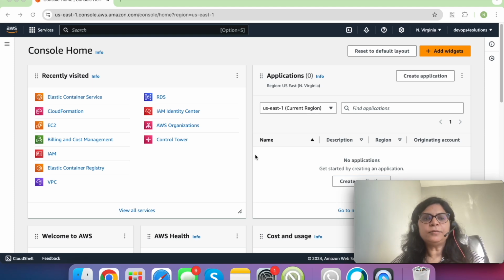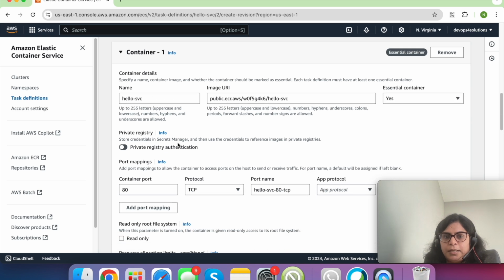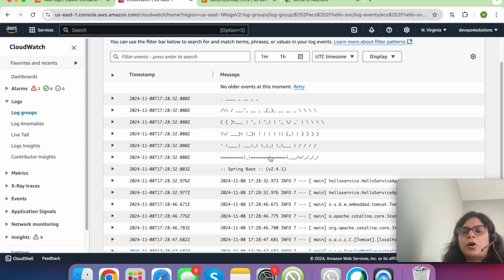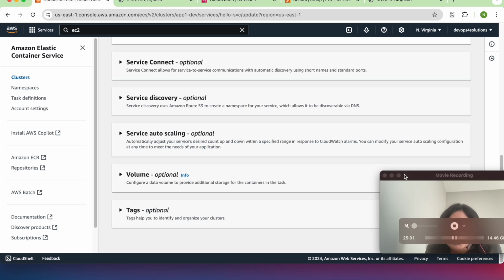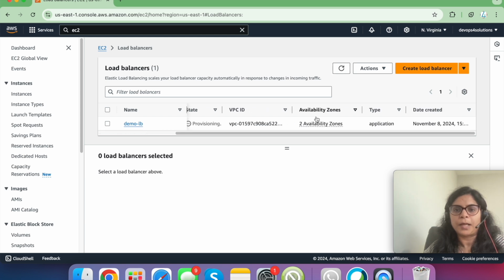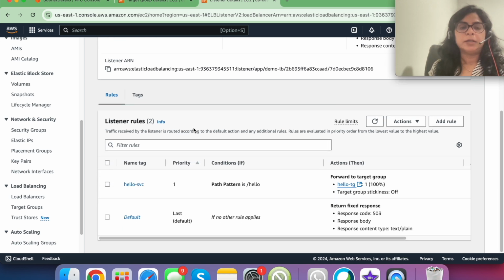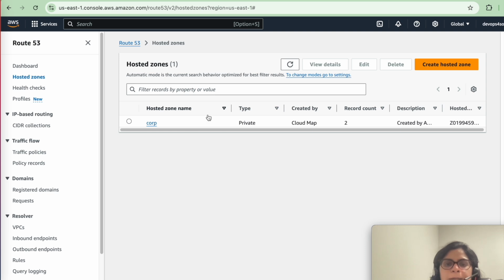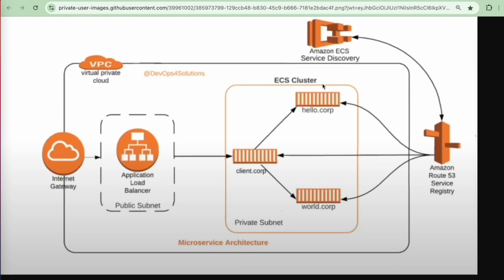Deploy Java Microservices on AWS ECS with Fargate using Service Discovery | ECS Tutorial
In this video, I’ll guide you through creating an Amazon ECS Cluster and deploying Java microservices using AWS Fargate. We’ll cover ECS Cluster basics, setting up standalone tasks, creating ECS services, and enabling service discovery with AWS Cloud Map for seamless inter-service communication. Whether you’re looking to understand ECS fundamentals or implement service discovery, this tutorial has you covered!

(00:00) Overview of AWS Elastic Container Service (ECS)
(04:11) Pushing Docker images to Amazon ECR
(04:49) Creating an IAM role for ECS tasks
(05:39) Defining an ECS task definition
(11:10) Running a standalone ECS task
(16:23) Accessing the running application
(17:41) Stopping the task and observing the impact
(18:30) Introduction to ECS services
(20:32) Understanding minimum and maximum tasks
(28:16)  Application Load Balancer & Listener Rules
(47:11) Introduction to ECS service discovery
(59:26) Verifying the Route 53 records
(1:00:06) Testing the client service communication
(1:00:46) Final architecture overview